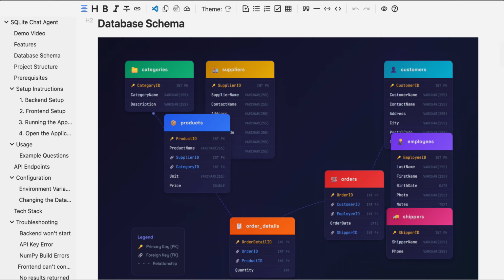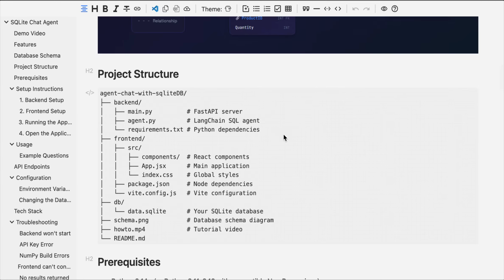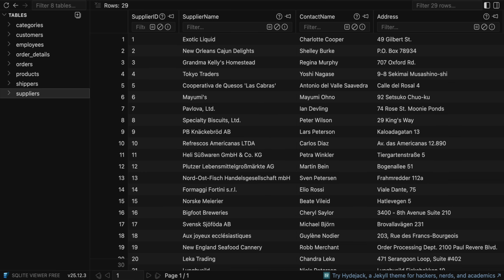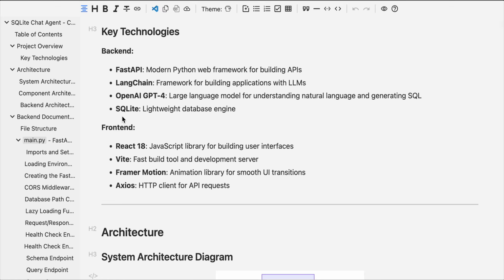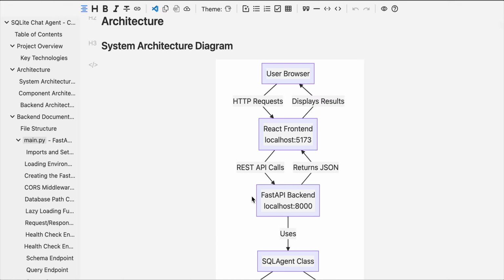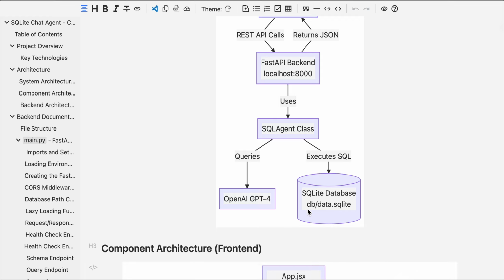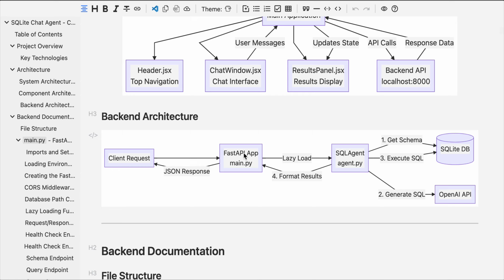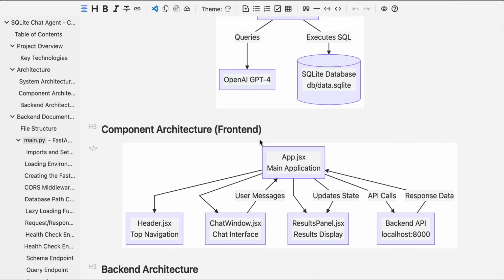AI Agent Chat with Database - 2. Architecture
Welcome to AI Signtist 🚀

In this video, we begin a multi-part series on building an AI Agent that can interact with a database using Python, LLM, LangChain, OpenAI, FastAPI, SQLite, ReactJS.

You’ll learn how to design an AI-powered agent that understands natural language queries and translates them into database operations—allowing users to chat with their data.

🔍 What this video covers:
What an AI Agent is (beyond a simple chatbot)
Why databases matter for AI agents
How an AI agent can reason over structured data
Overview of SQLite and why it’s great for learning

Architecture of an AI Agent + Database system
This series is designed for developers, engineers, and learners who want to move beyond prompts and build real-world AI systems.

📌 Upcoming videos in this series:
Connecting an AI agent to SQLite
Translating natural language to SQL
Handling context, memory, and safety
Scaling the agent for real applications

This project is an **AI-powered chat interface** that allows users to query a SQLite database using **natural language**. Instead of writing SQL queries manually, users can ask questions in plain English, and the system will:

1. Understand the question using OpenAI's GPT model
2. Generate appropriate SQL queries
3. Execute those queries on the SQLite database
4. Return results in a user-friendly format